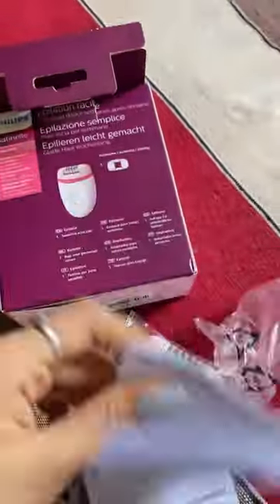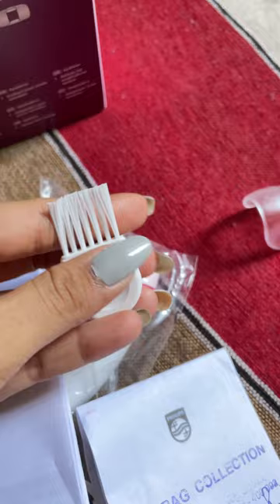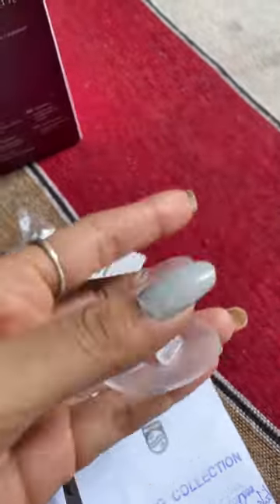Philips epilator | Full Video Link In Comments | The Savage Shah